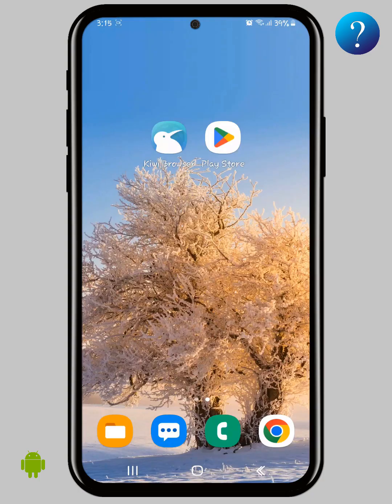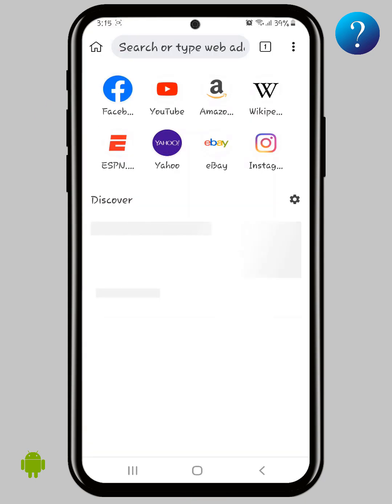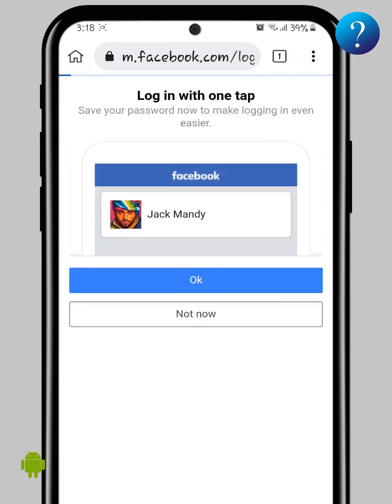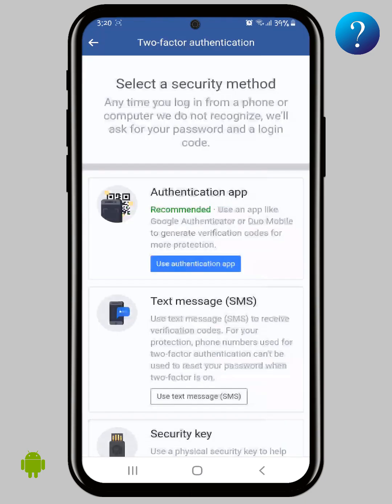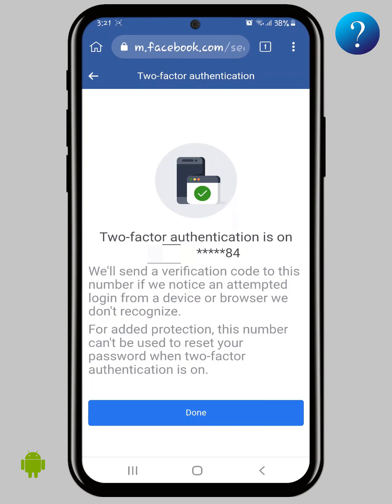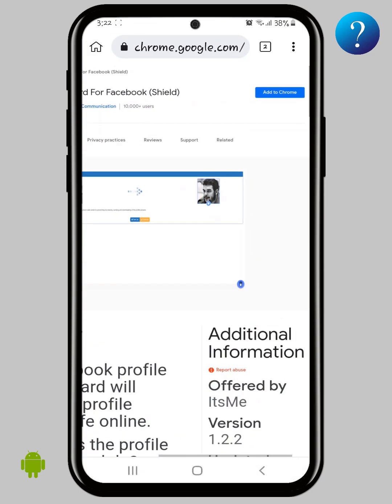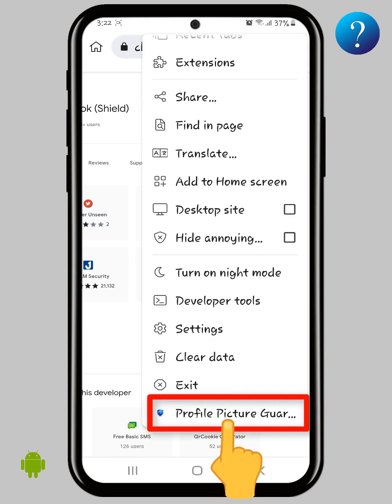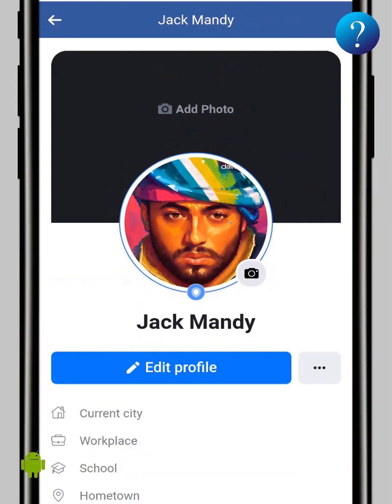How to protect your profile picture on Facebook 2023 - without hacking your Account - Full steps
Facebook profile guard shield 2023, in this video, don't skip any part, Important steps to get the profile guard shield, how to turn on profile picture guard in Facebook, how to guard on Facebook profile kiwi browser 2023, how to protect your profile picture on Facebook, how to protect your profile picture on Facebook, protect your profile picture from the screenshot.

00:00 Must do this.
01:24 Guard shield steps.